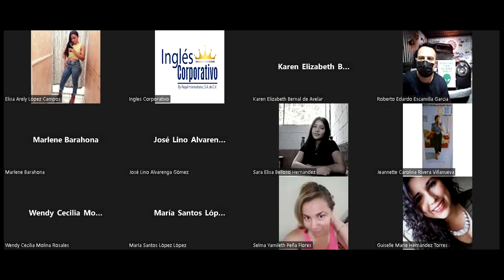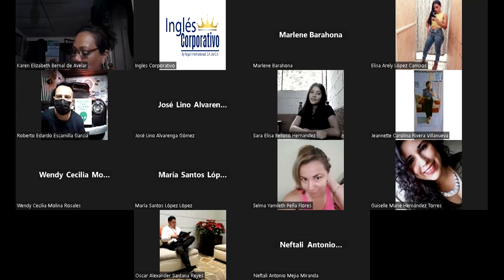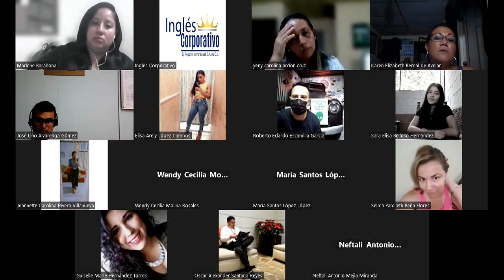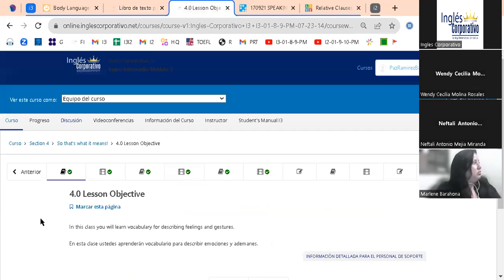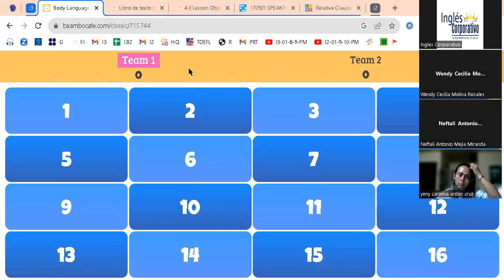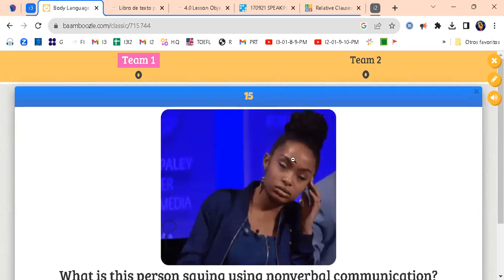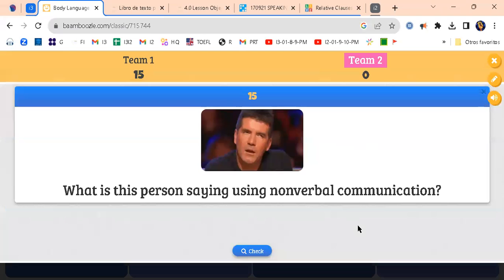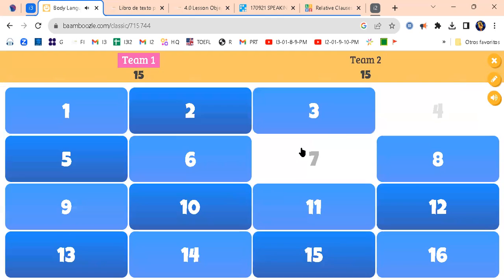Class 11- 15-08-2023-FI-REGAL--65-Ramírez-Fellings and Gestures & Have you met Raj?